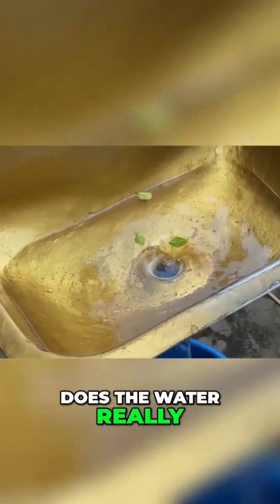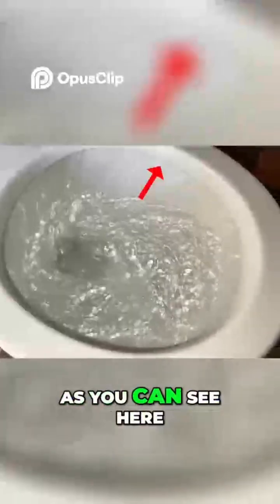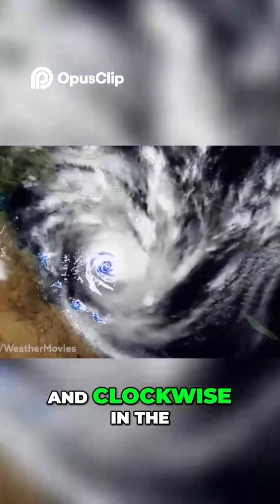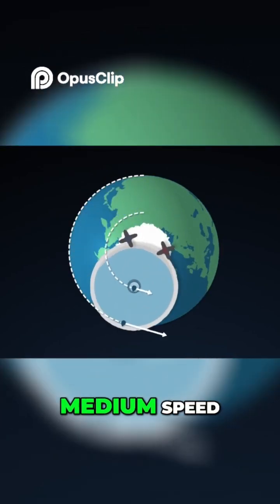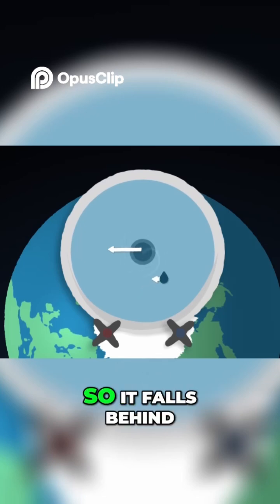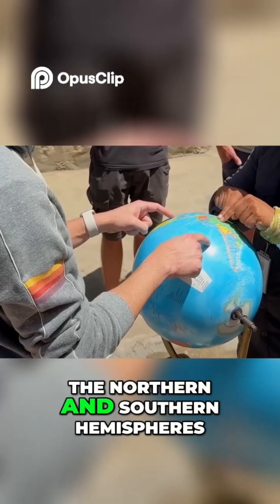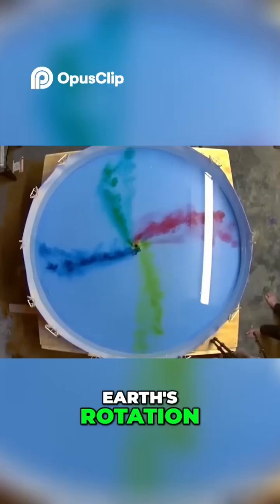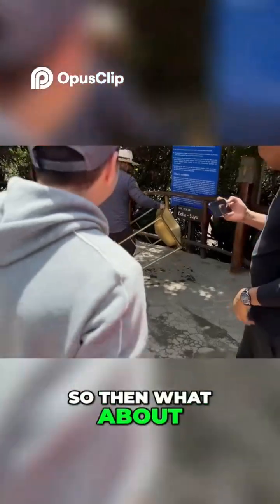Coriolis Effect: Do Sinks Drain Differently by Hemisphere?